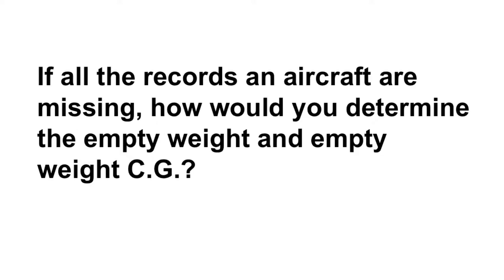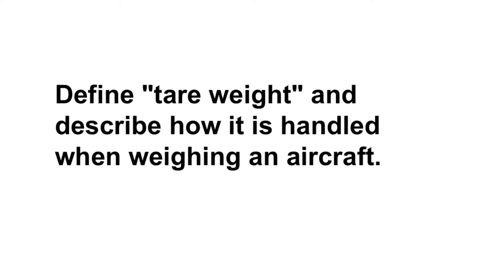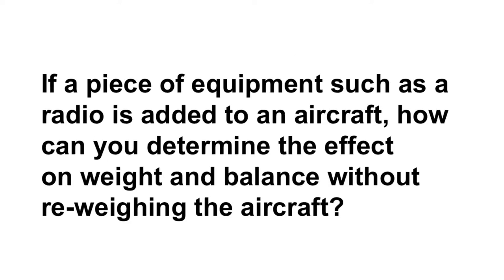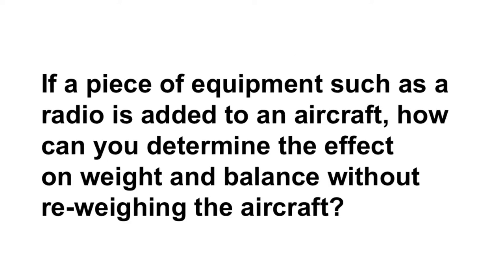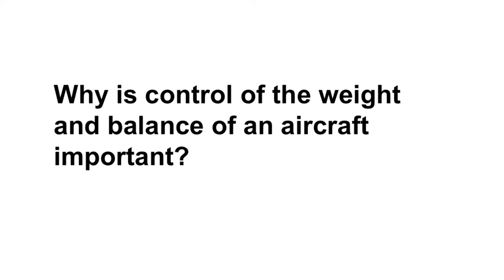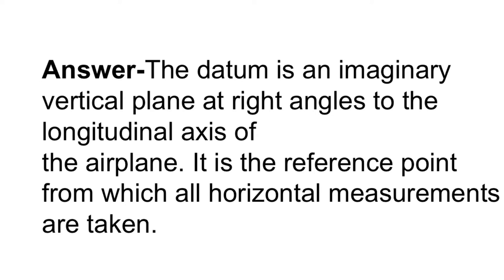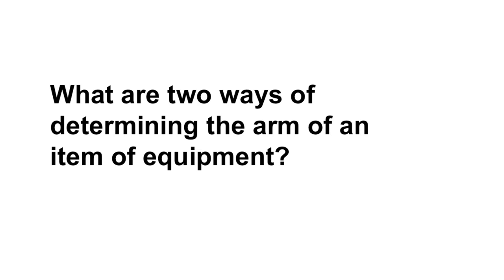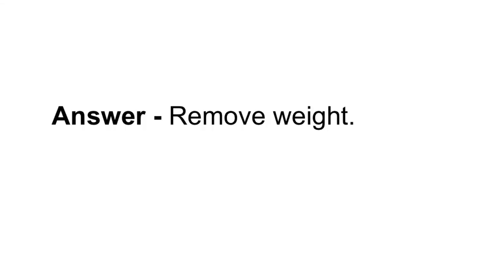General : Weight and Balance Oral Example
Ref: FAA-H-8083-30

Objective: To determine that the applicant exhibits knowledge in the following elements:

a. the purpose(s) of weighing or reweighing.
b. general preparations for weighing, with emphasis on aircraft preparation and/or weighing area considerations.
c. the general location of airplane center of gravity (CG) in relation to the center of lift for most fixed main airfoils.
d. definitions of any of the following: datum, arm, moment (positive or negative), or moment index.
e. the meaning and/or application of any terms/nomenclature associated with weight and balance other than those mentioned in element “d” above, including but not limited to any of the following: tare, ballast, and residual fuel/oil.
f. procedures for finding any of the following: datum, arm, moment (positive or negative), or moment index.
g. purpose and/or application of mean aerodynamic chord (MAC).
h. adverse loading considerations.